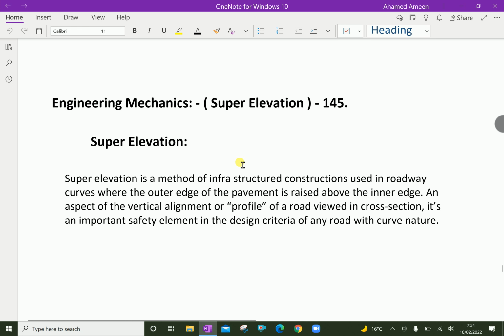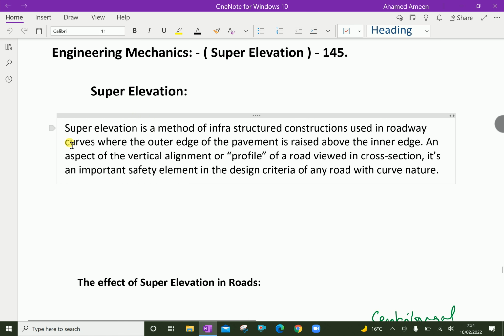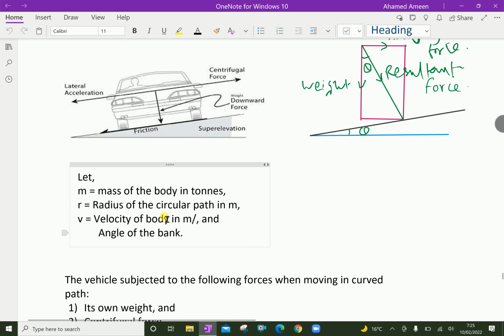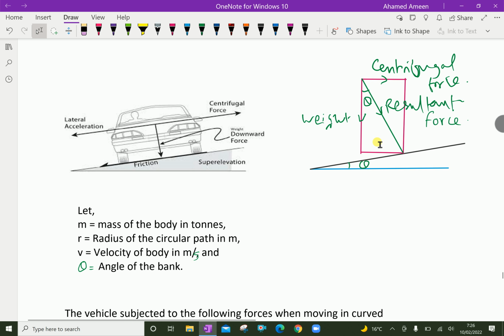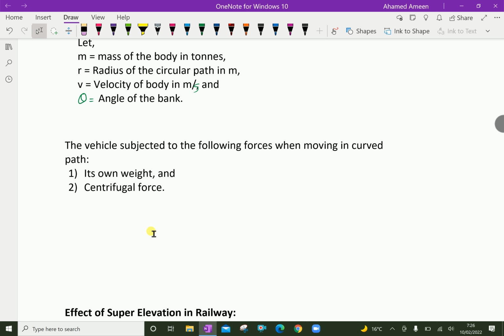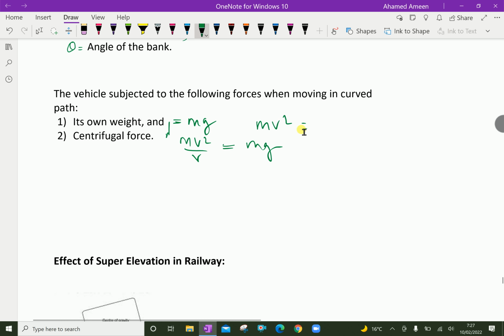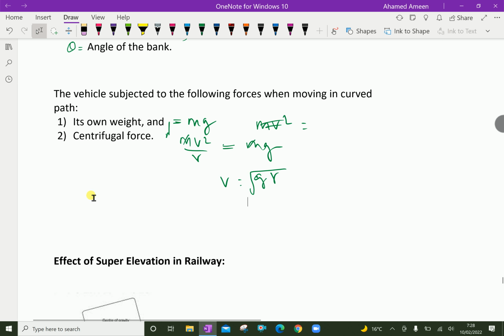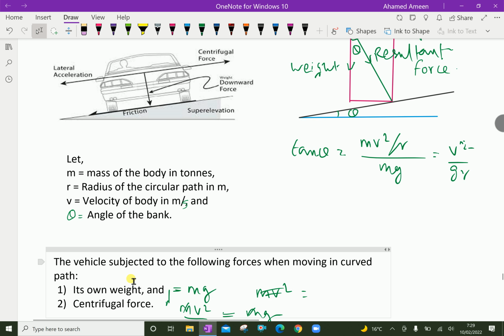Engineering Mechanics: - ( Super Elevation ) - 145.